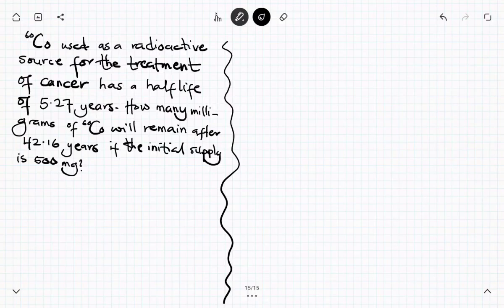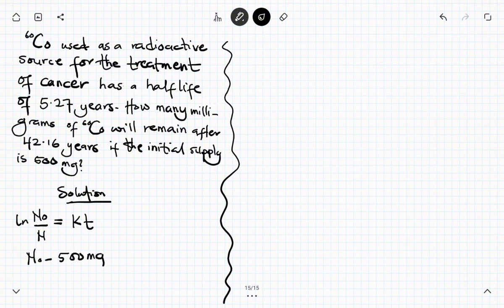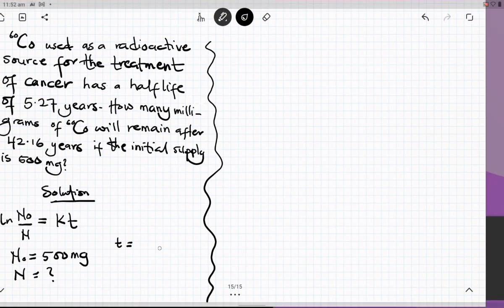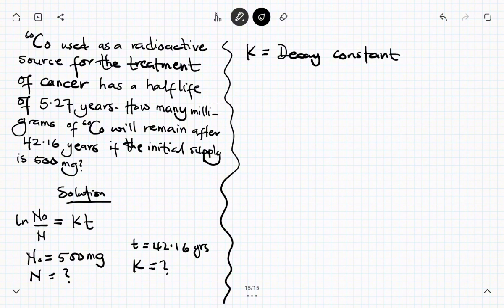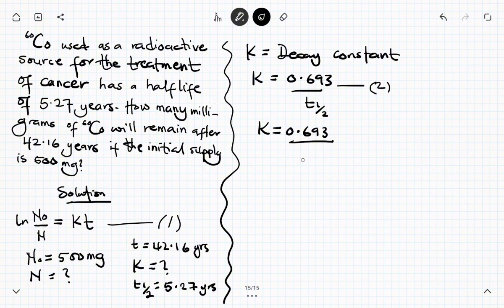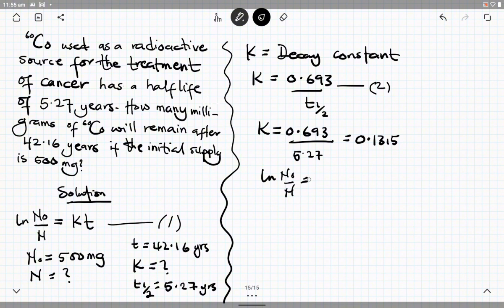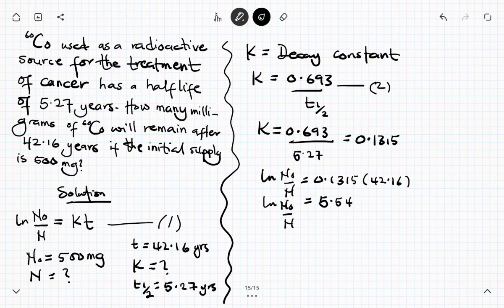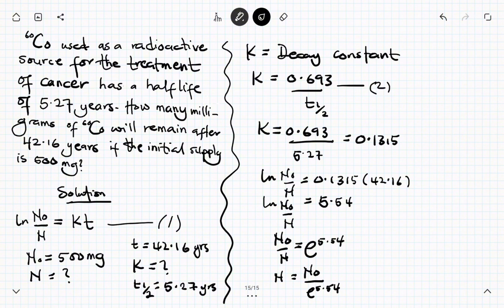Nuclear chemistry - Radioactivity and Half life Calculation | How to Calculate Half-life (Part 2)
In this video , we attempt some problems on radioactivity and half-life calculations. We go through each problem step-by-step and provide detailed explanations to each problem.